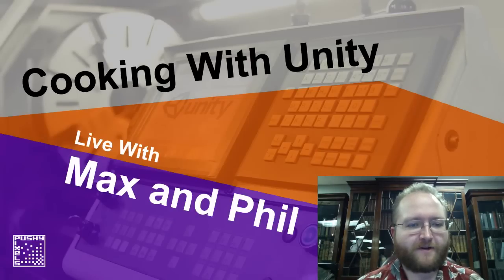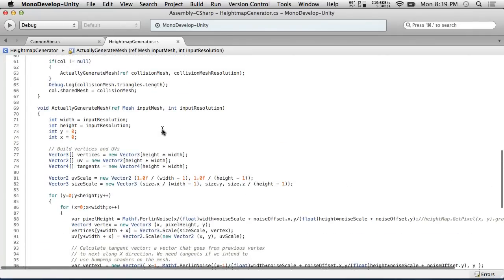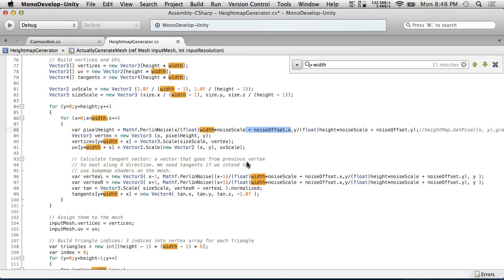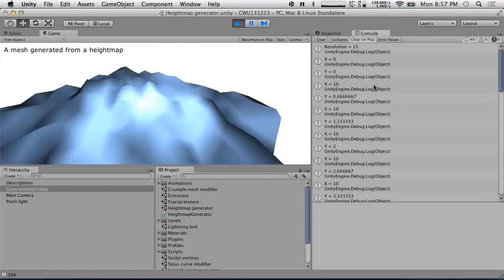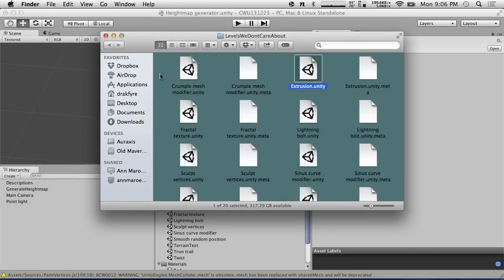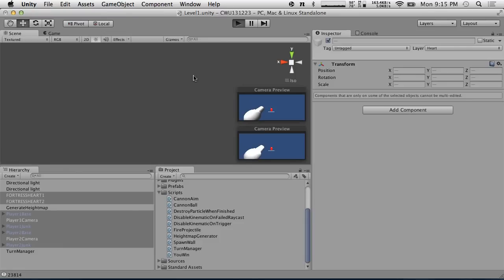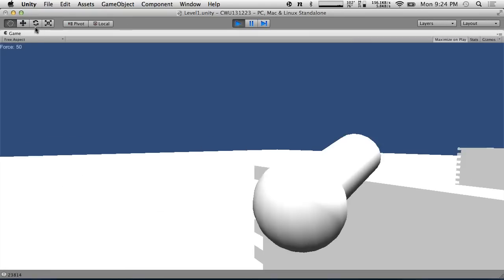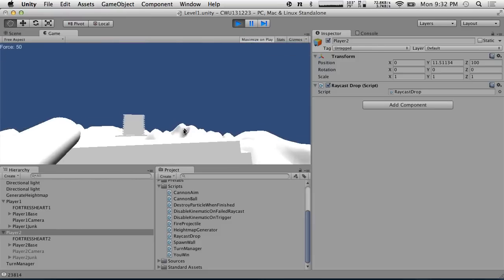Turn-Based Artillery Game Part 5 - Cooking With Unity LIVE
CLICK SHOW MORE FOR FILES AND INFO  We work on integrating our procedurally generated landscapes into the main gameplay and look at making the collision work on the landscapes!